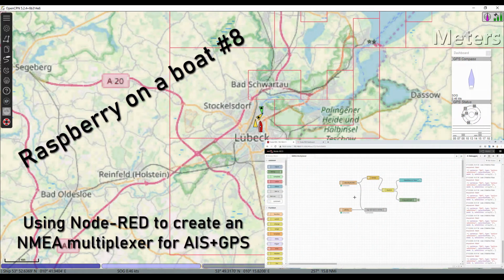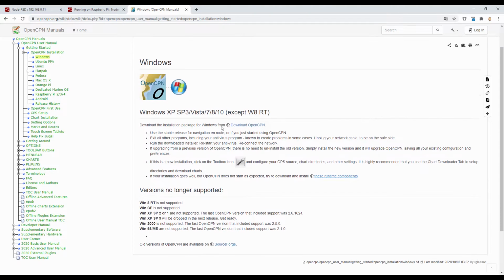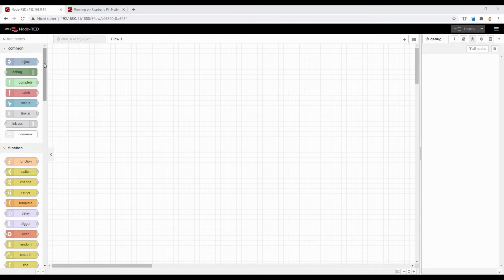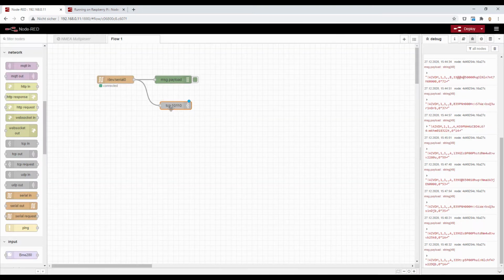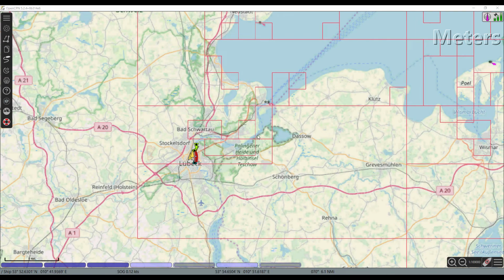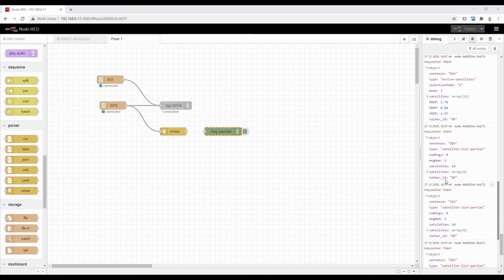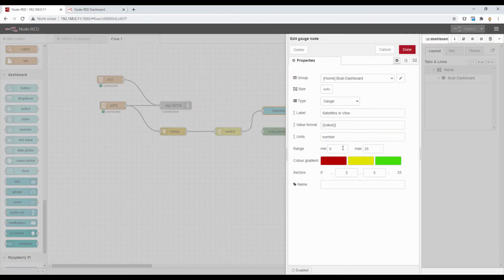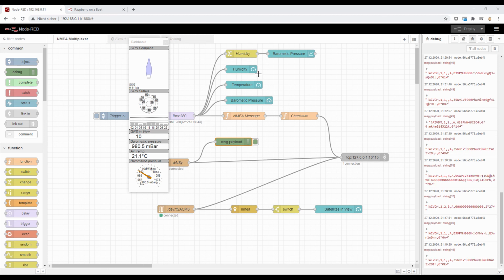raspberry on a boat #8: Node-RED for NMEA (1/2): Using Node-RED as NMEA Multiplexer for AIS and GPS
Sailboats are expensive. If you own an older boat, it is mainly the accessories.
The Raspberry Pi mini computer is cheap and powerful. With some extra hardware, it can take over several tasks on a boat, like acting as a wireless access point, providing the plotter charts and software, collecting AIS information or multiplexing NMEA 0183 data.

This is part #8: Again we make a cut and instead of Kplex or Signal K we are going to set up Node-RED on our Raspberry to create a TCP based NMEA0183 server.
We will start with NMEA sources, our USB GPS device (Ublox-7 Vk-162) and our dAISy AIS HAT PCB.

In a second part we will also convert non-NMEA sources, like our BME280, but now:

Let's go!